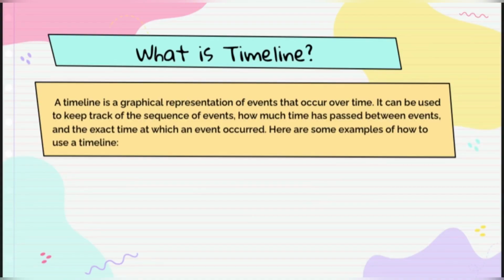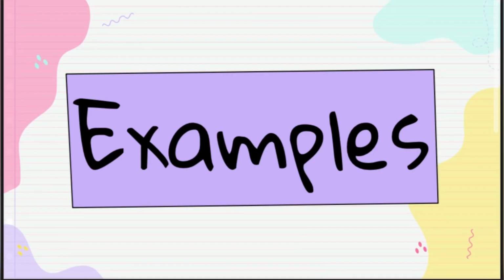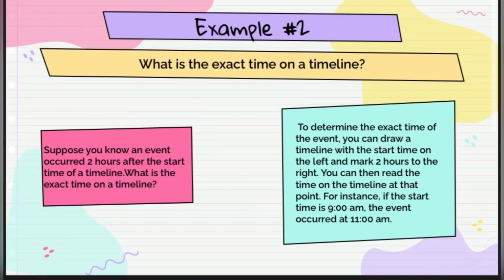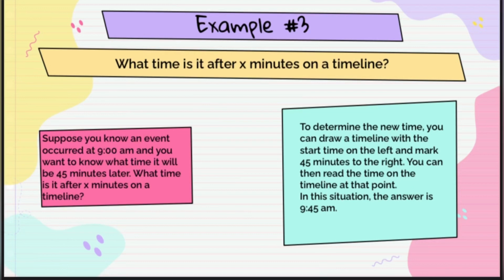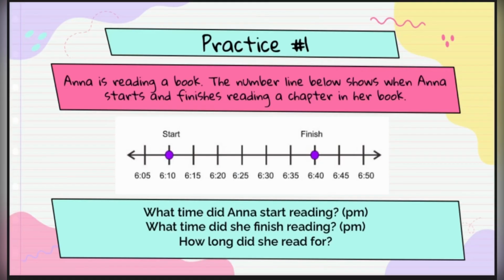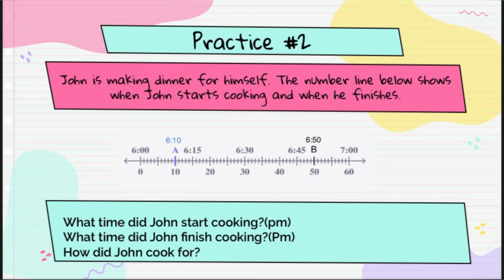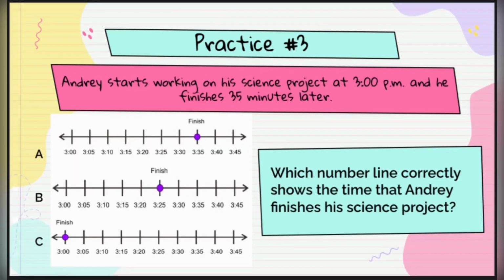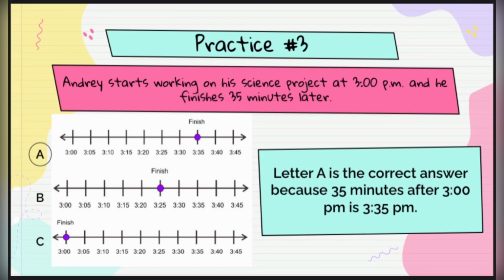3rd Grade Timeline Lesson